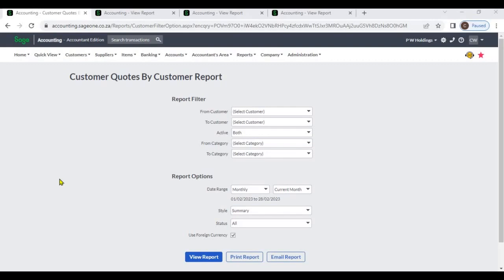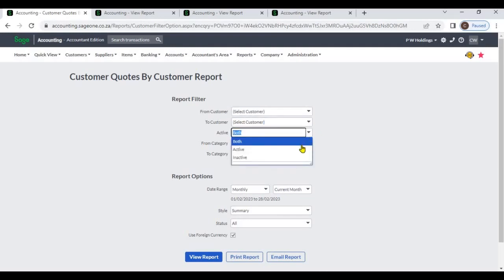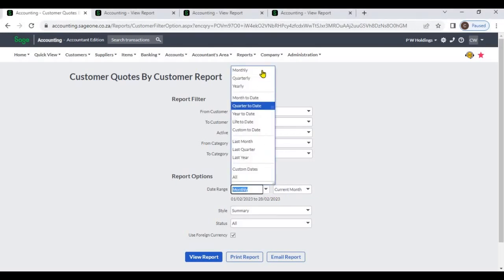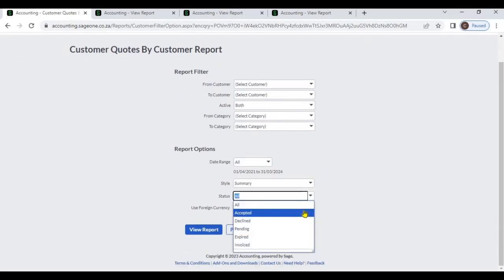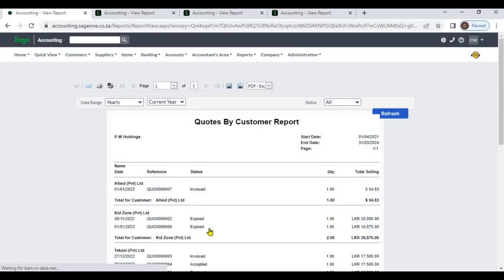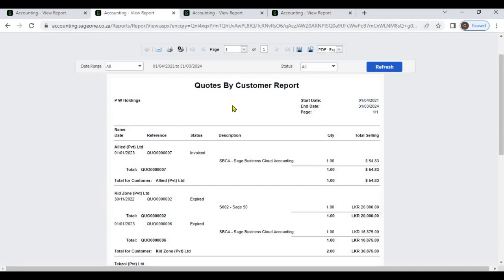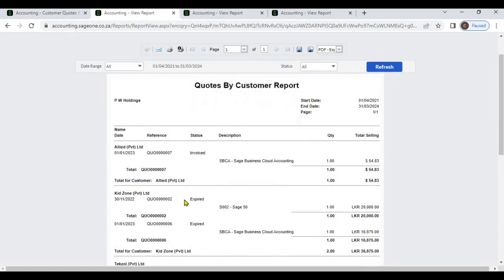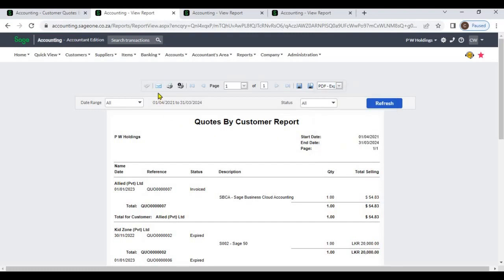49 Customer Quotes by Customer Report